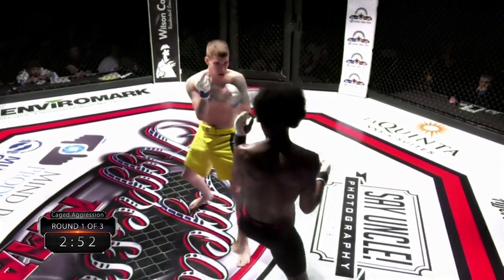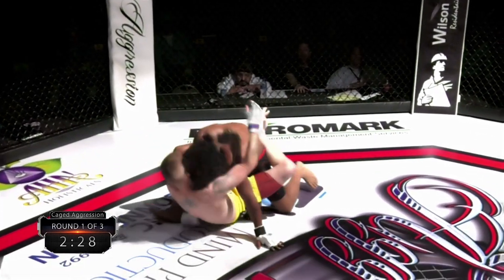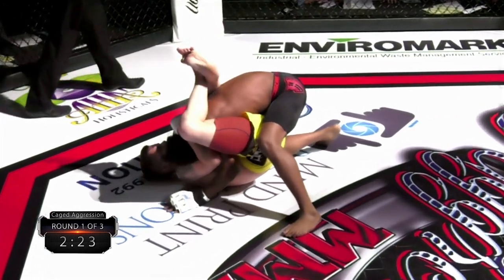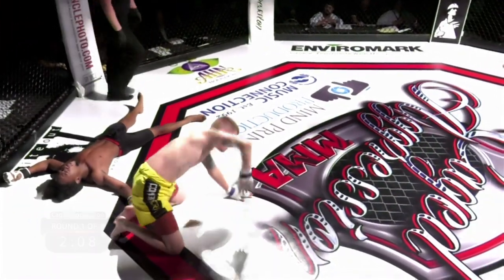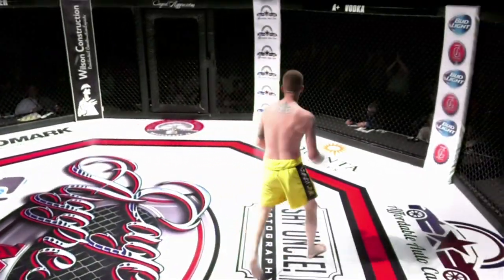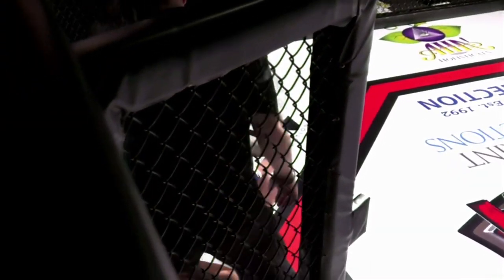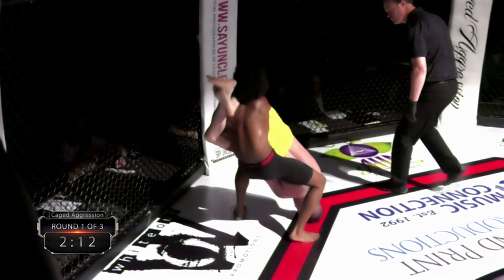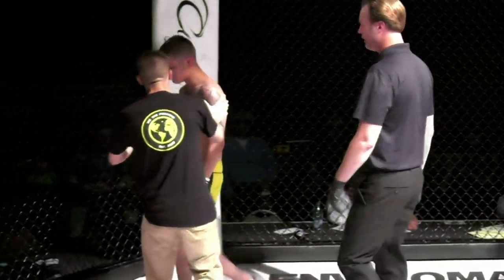Caged Aggression Challengers 7 "Road to the Big Show" Fight 7. Romeo Earving vs Kevin Burke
7G Distributing & Bud Light presents: Caged Aggression Challengers 7 "Road to the Big Show" hosted by The RiverCenter.  Fight 7. Romeo Earving vs Kevin Burke in the amateur flyweight division.  Saturday, May 18th, 2019